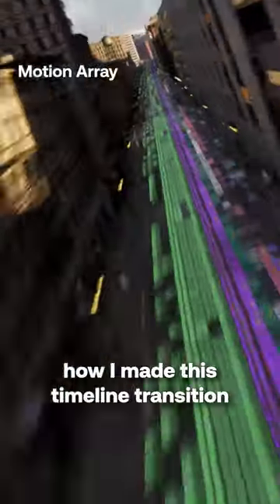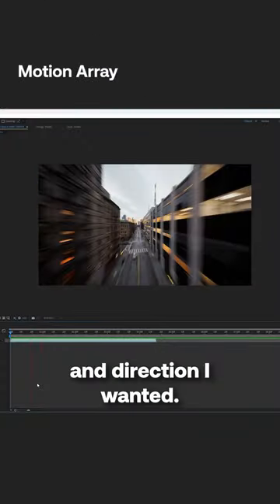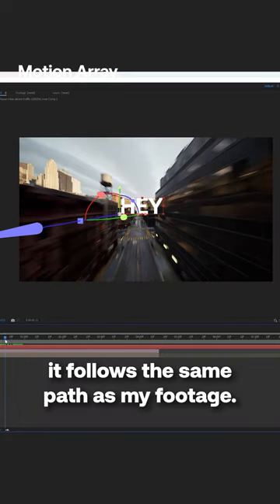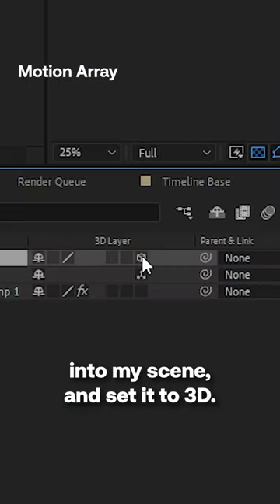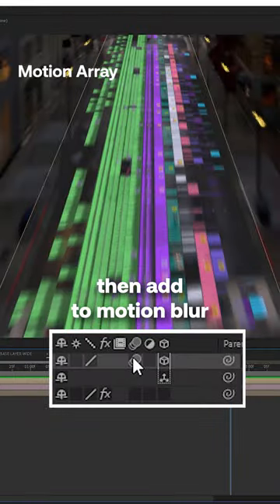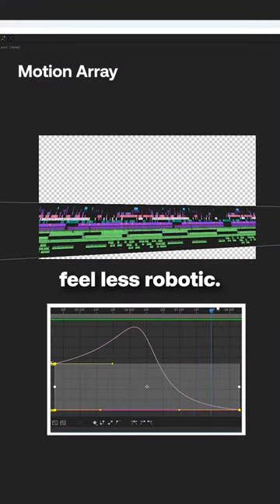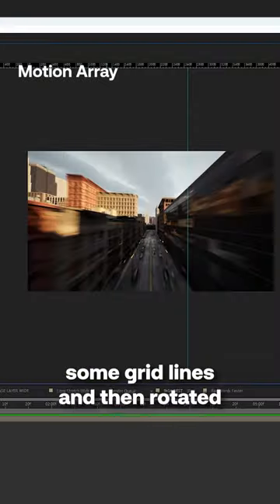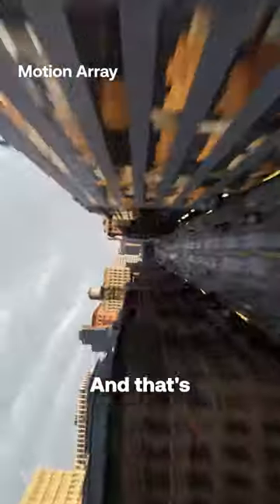Here's How I Created THIS Effect...